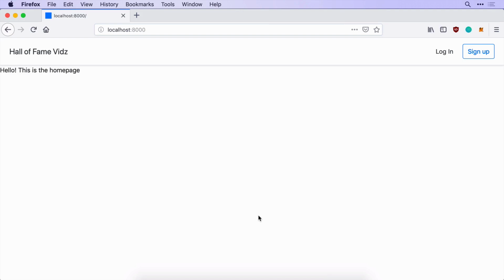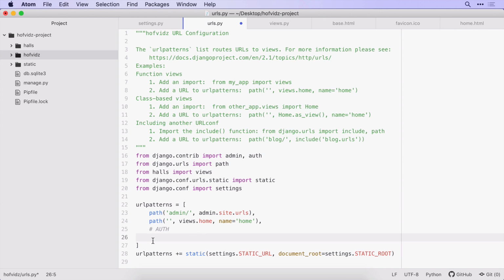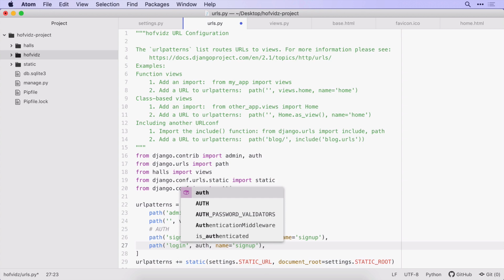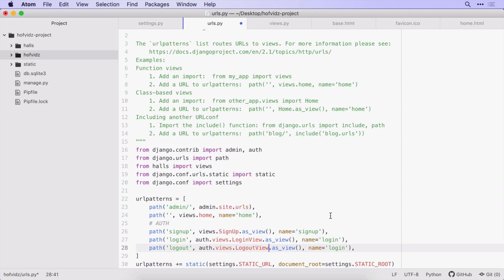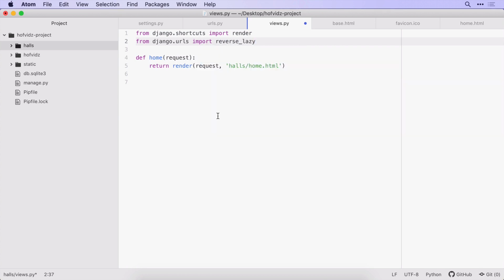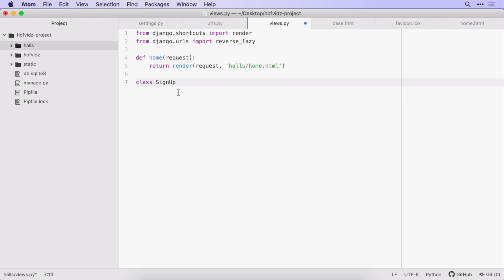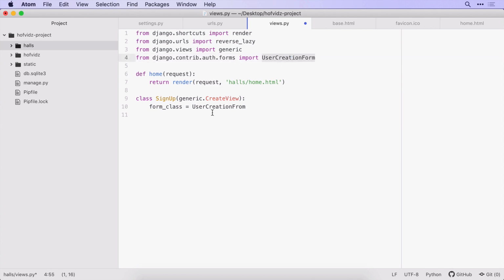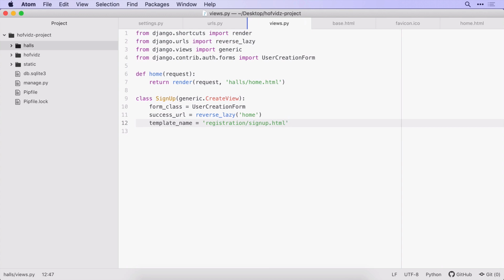Mastering Django Part 1| 7. Authentication Views | Paid course free